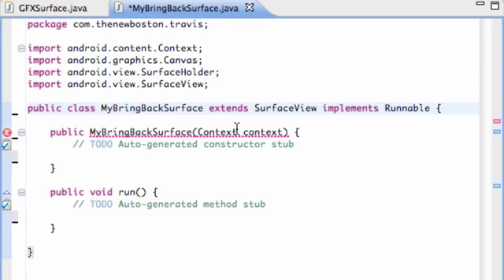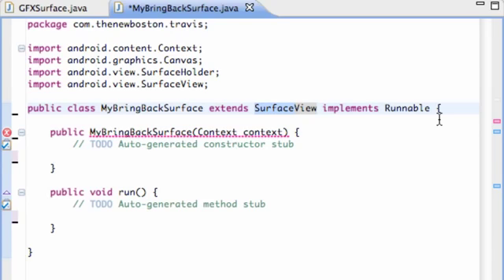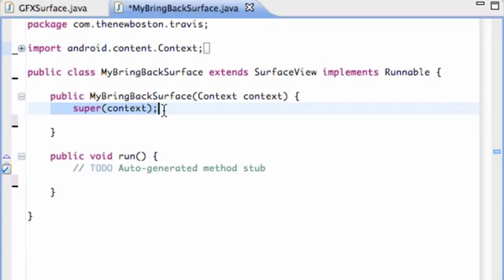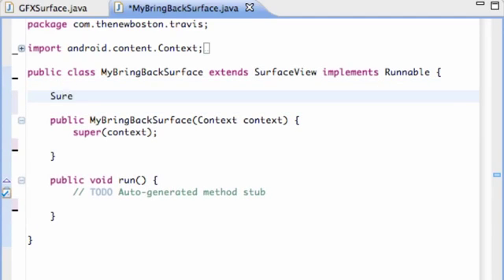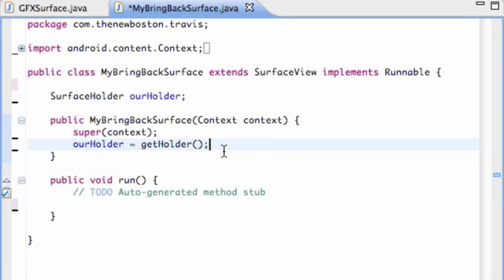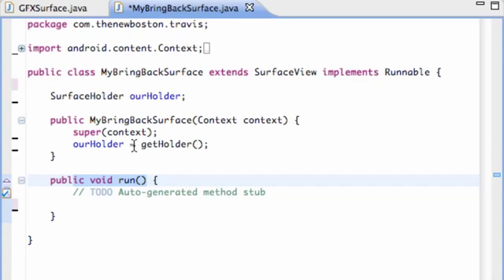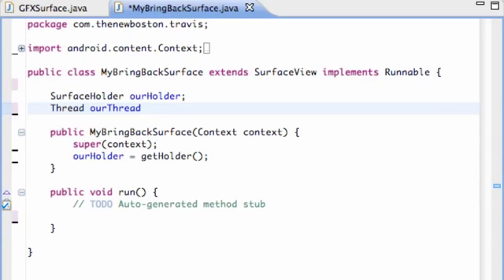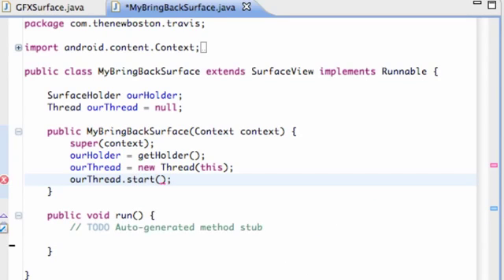Android Application Development Tutorial 68 Setting up Animation Thread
Setting up Animation Thread - Android Application Development Tutorial   68